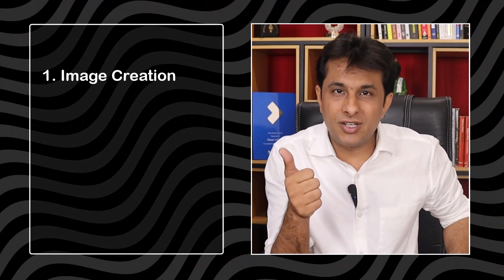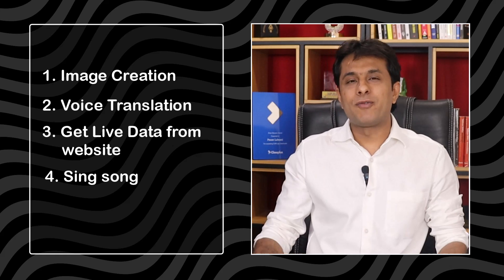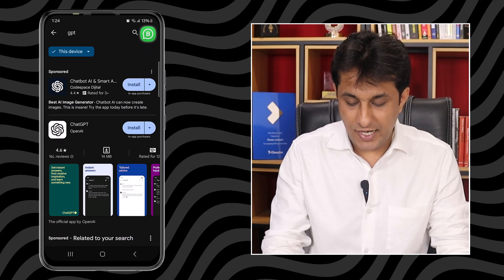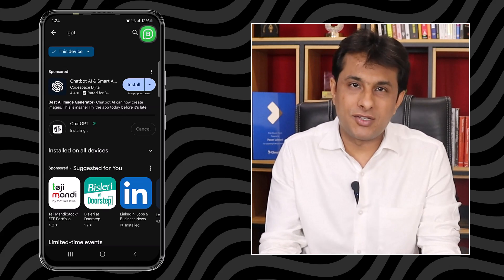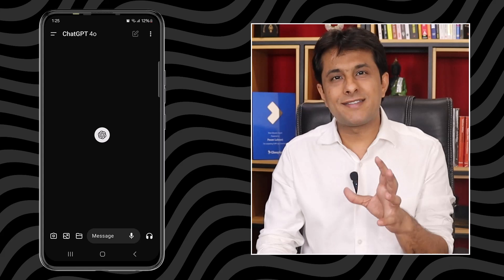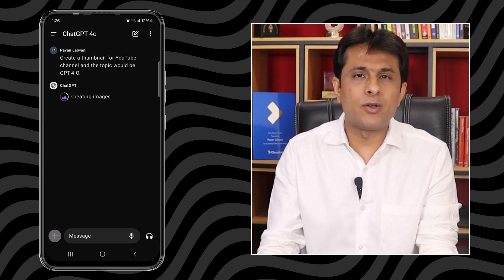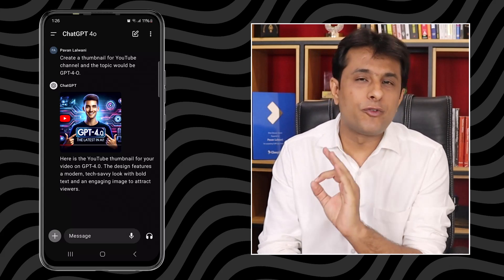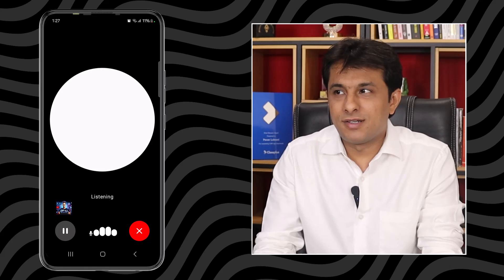ChatGPT 4o Tutorial | The Best AI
Join me in this tutorial as we explore the latest version of OpenAI's ChatGPT 4O. We'll cover its enhanced capabilities, including image generation, voice translation, live data retrieval, song creation, and consulting. Whether you're an AI enthusiast or a professional, this video will help you master one of the most advanced AI tools available today.

Here's what we'll cover:

• Introduction to ChatGPT 4o: A brief overview of what ChatGPT 4o is and why it represents a significant leap in AI technology.

• Step-by-Step Features Exploration: Learn how to use ChatGPT 4o main features, including image creation, voice translation, and live data retrieval. We'll guide you through practical examples and scenarios.

• Enhancements and Upgrades: Discover the improvements from previous versions to ChatGPT 4o. We'll highlight the key upgrades that make GPD 4o stand out from its predecessors.

• Practical Tips and Tricks: We'll share valuable insights and shortcuts to help you maximize the efficiency of ChatGPT 4o, including how to streamline your interactions and enhance your AI-driven projects.

• Real-World Applications: Understand how these features can be applied in professional settings, whether you're looking to streamline operations, boost productivity, or innovate solutions in your workplace.

• By the end of this video, you'll not only have a solid understanding of ChatGPT 4o capabilities but also how to apply them effectively to meet and exceed your digital interaction needs. Whether you're a developer, a business professional, or just a curious mind, this tutorial is designed to equip you with the knowledge to fully utilize ChatGPT 4o in your endeavours.

Join me in this comprehensive tutorial and step into the future of AI with ChatGPT 4o – where practical application meets innovation. Let’s make interacting with AI simple and transformative!